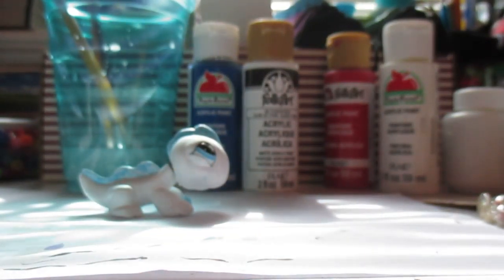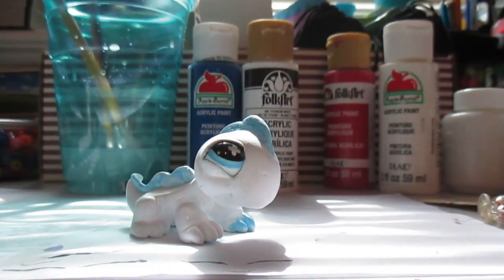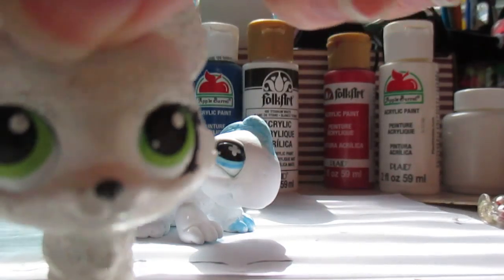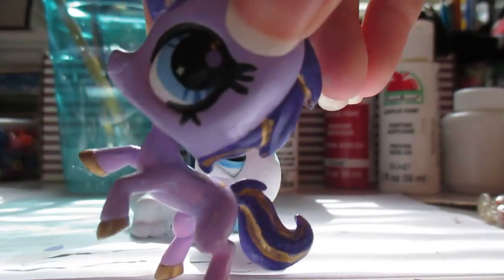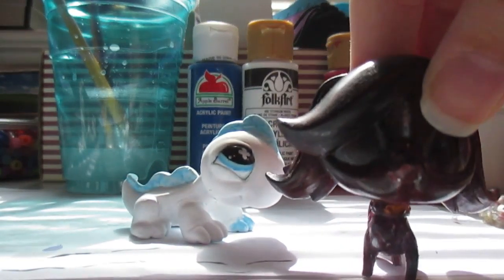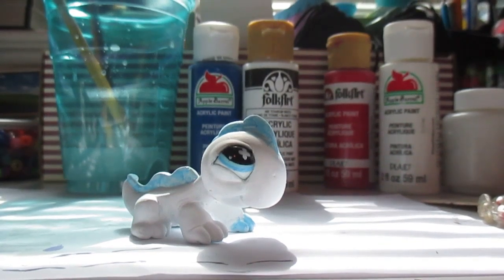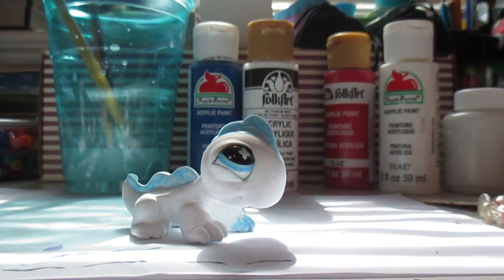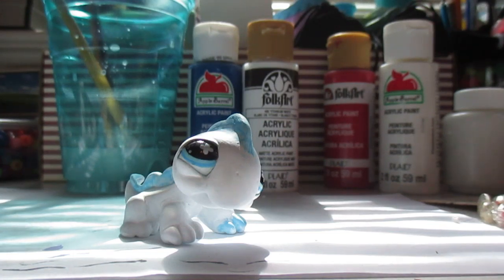LPS: What I've Been Doing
Hey guys! I have been gone for sooooo looong. I'm on the last week of school!! Yay and Nae because I have two test on the last week :( So this is what I have been doing. Baii! (My computer worked
/('0')/ )

Animal Jam: Kittykat17902